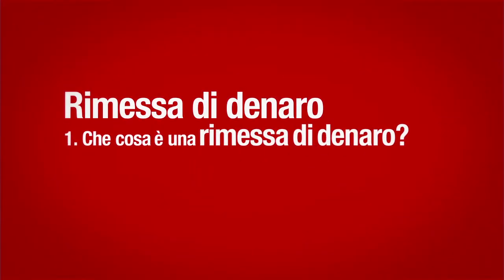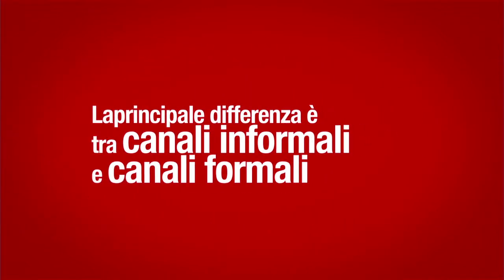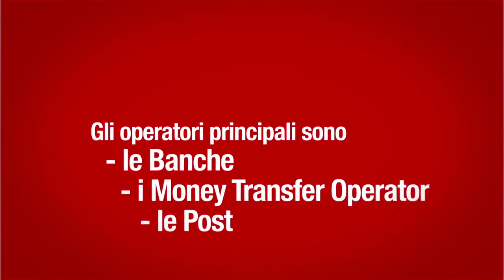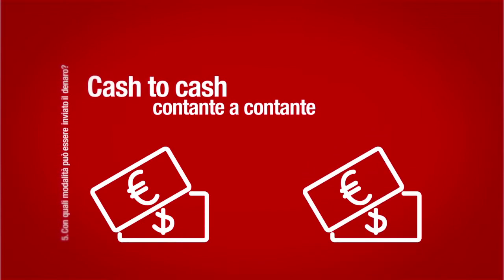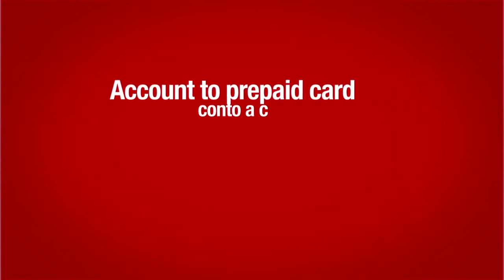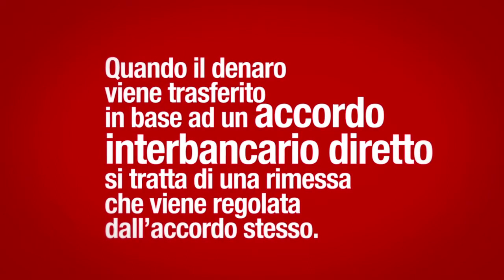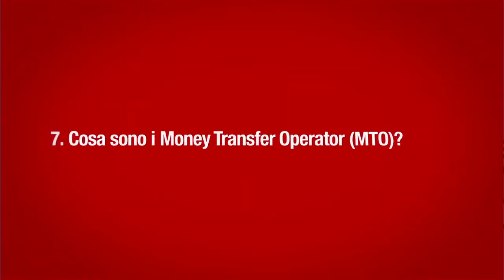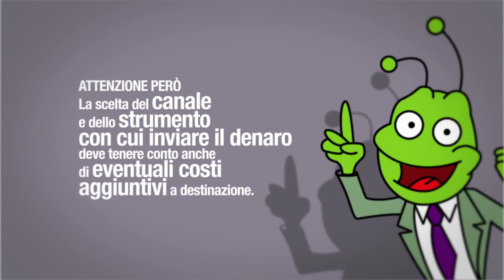UNICREDIT RIMESSE INGLESE